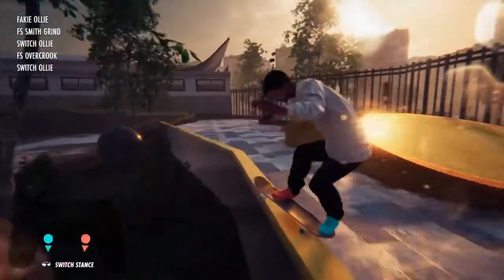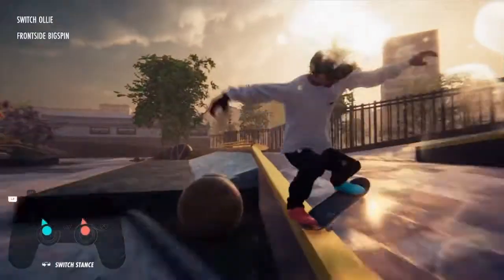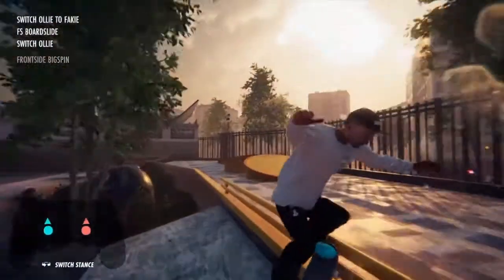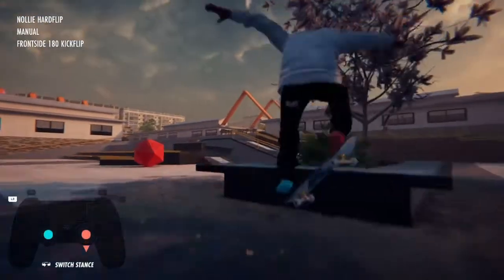Skater XL- !!SPEED GLITCH!! (FERMENTER PLAZA)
This is the first of a few speed glitch areas I was able to find on the new FERMENTER PLAZA Mod Map. I am playing on PS4 so the glitch may work in slightly differnt areas on other platforms. This is no hack! If you pop & land a trick (a certain way) over this red pipe it will boost you across the entire park. I give a brief explanation of the concept, followed by examples of doing the speed glitch. Keep your eye on the bottom left corner because the controller will show the buttons I'm hitting. I was able to replicate the speed boost on command, and it is fairly reliable. Pay close attention to the area I pop the trick & landing area (POP & LANDING are IMPORTANT).  Thanks for the LIKE/ SUB/VIEW & SUPPORT!!! If the content was helpful, please like/sub. This is my first Skater XL tutorial so all constructive criticism is appreciated/ welcome. Comment if you have any tips to help someone else learn the glitch.